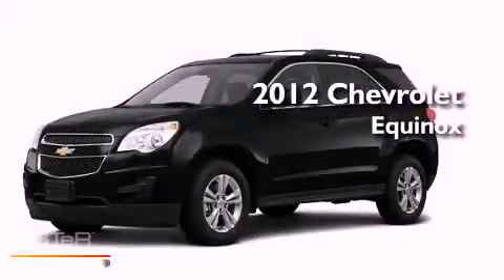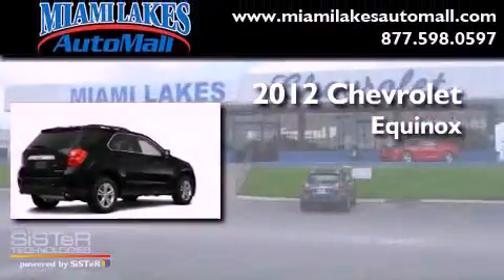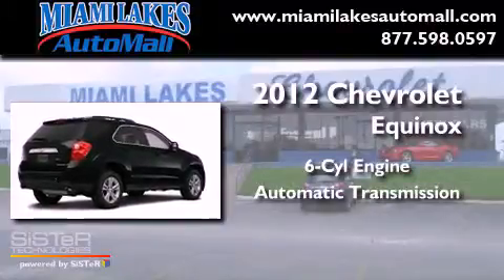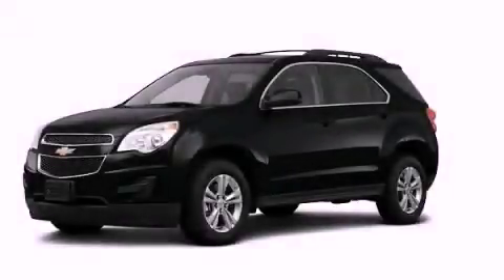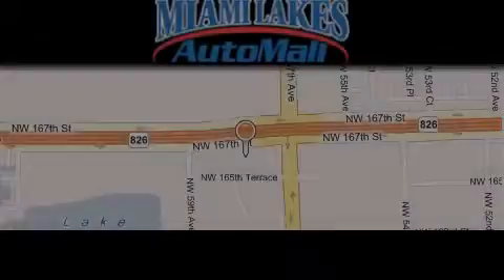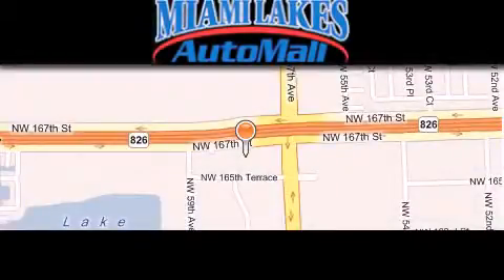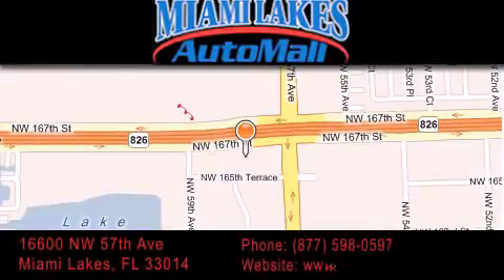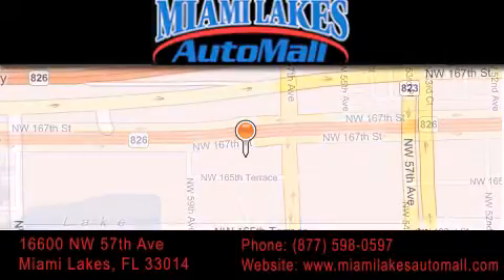2012 Chevrolet Equinox Miami Lakes FL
Year : 2012
 Make : Chevrolet
 Model : Equinox
 Engine : 6 Cyl - 3.0
 Trans . : Automatic
 Exterior : Black
 Miles : 1

 Stock : C2Q89421

 16600 NW 57th Ave.

 2012 Chevrolet Equinox Miami Lakes FL